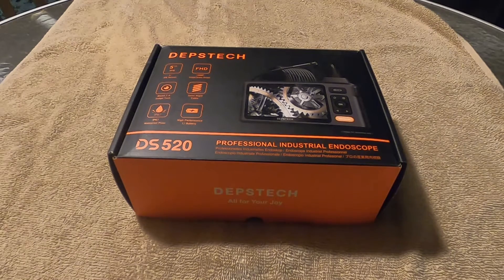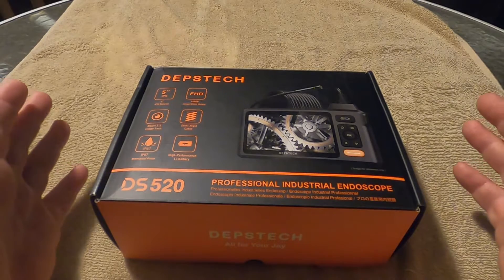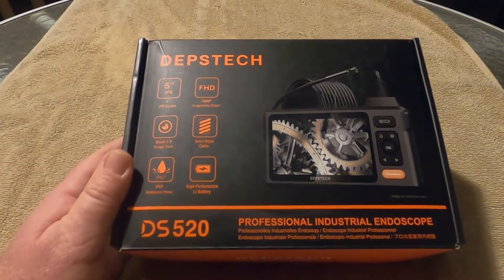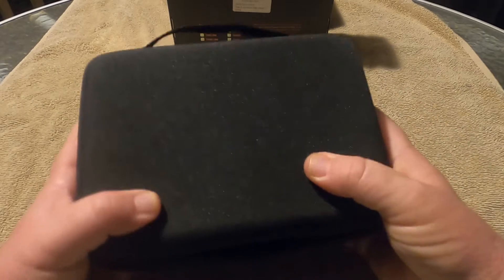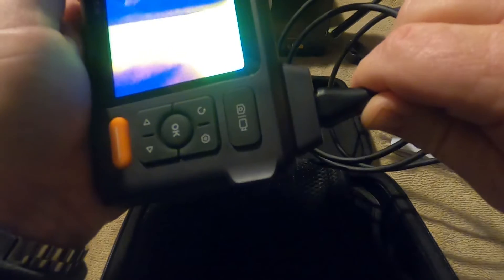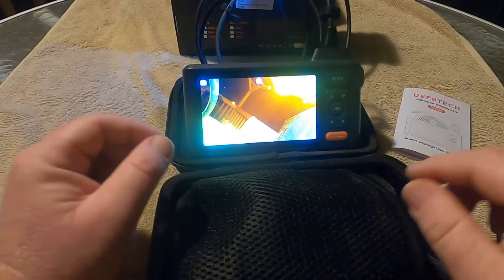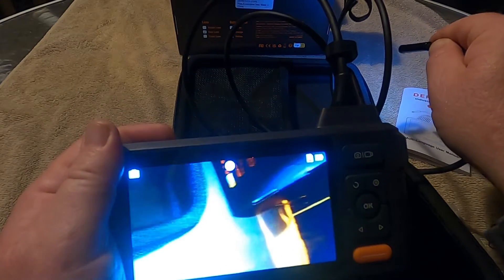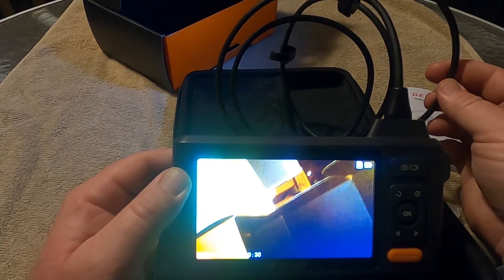Depstech DS520 HVAC Heating and Cooling inspections.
Using scopes and cameras for HVAC inspections.

DEPSTECH DS520